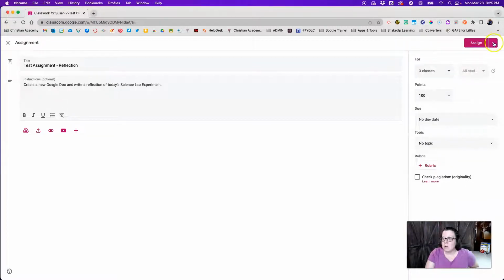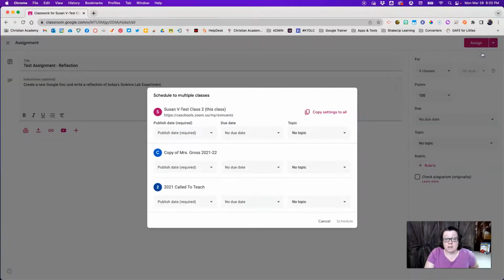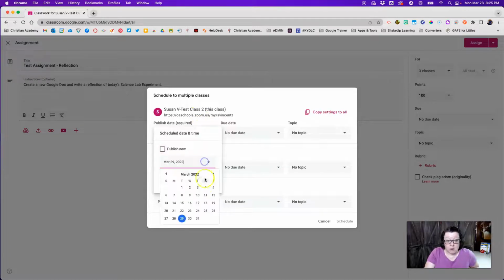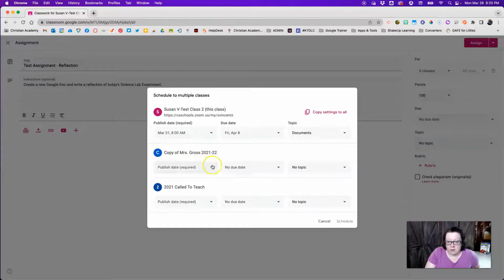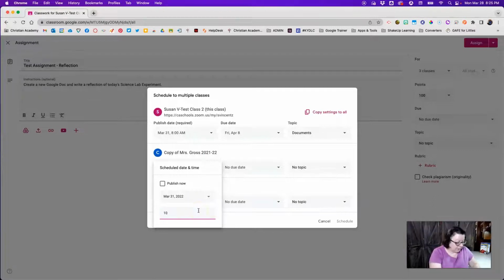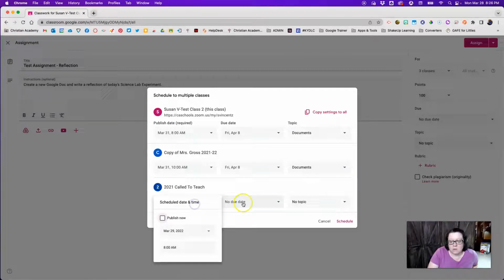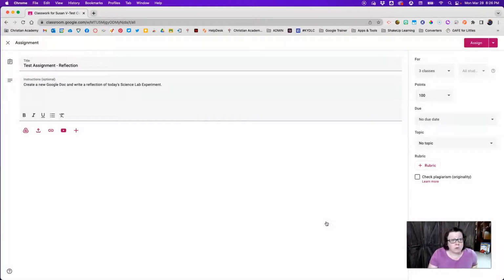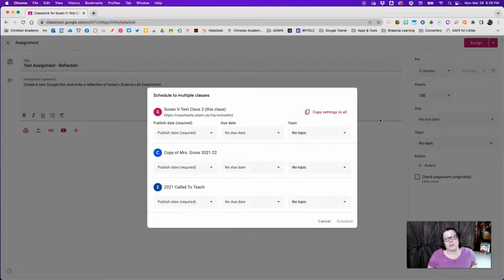Google Classroom - Scheduling Across Multiple Classes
You can now schedule assignments, manipulate due dates, publishing, and adding topics for assignments across multiple classrooms in Google Classroom! Thank you Google; we've been waiting for this!